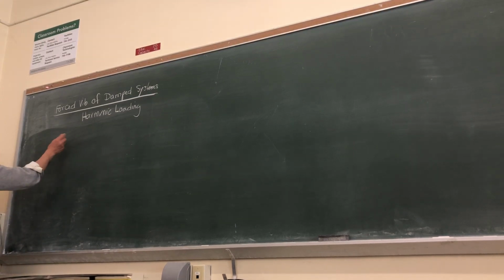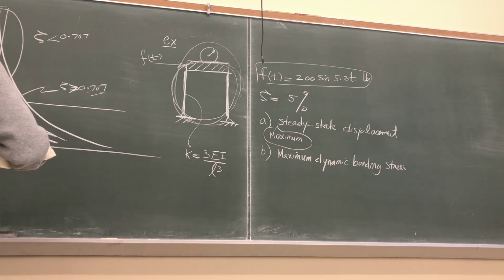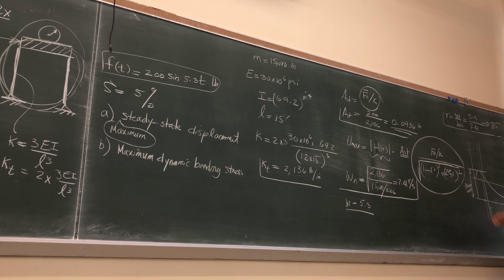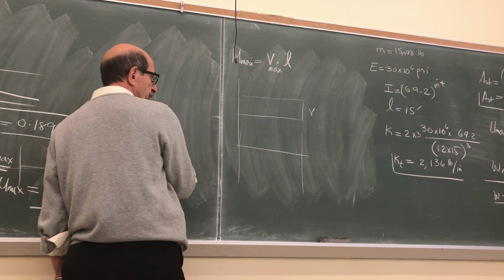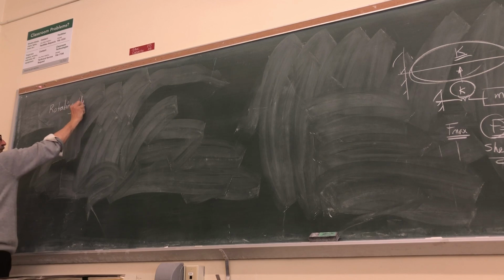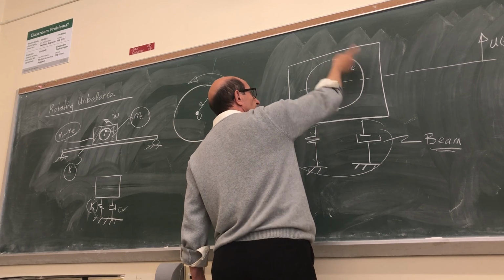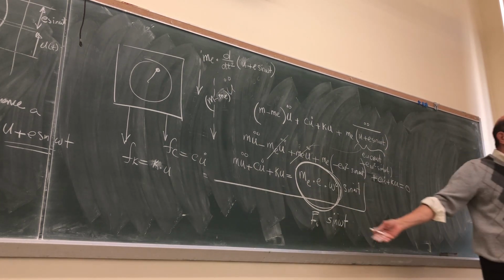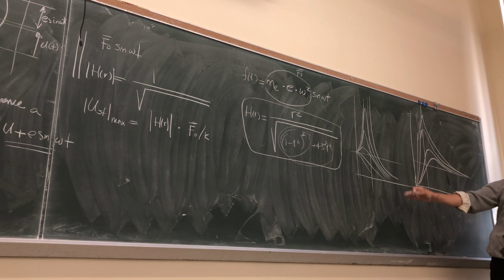Lecture 15 on Mechanical Vibrations/Structural Dynamics-AM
Rotating Unbalance